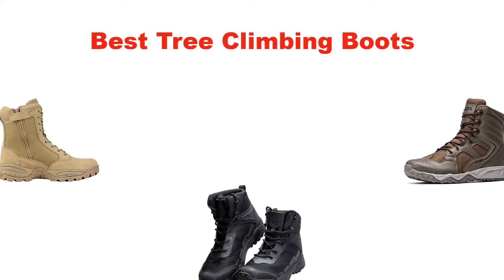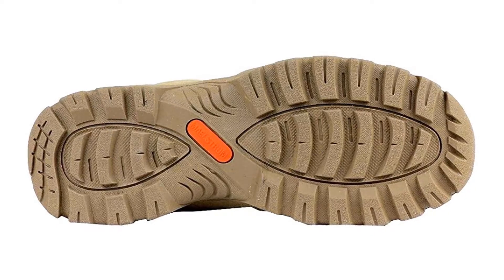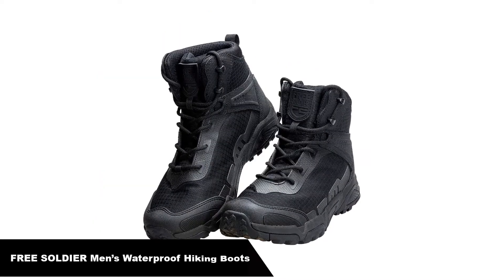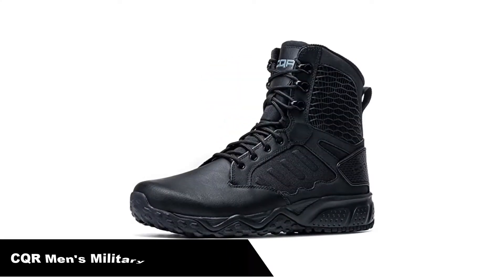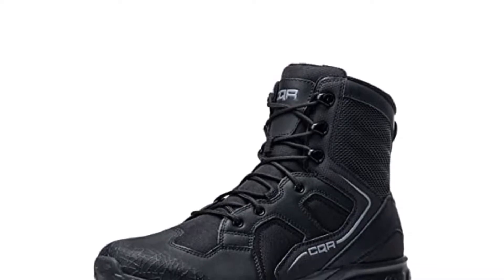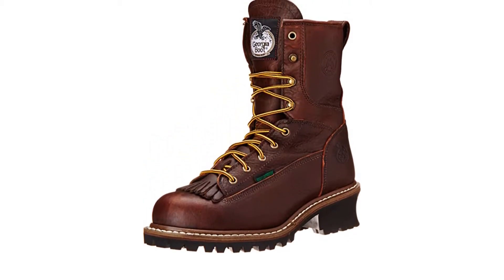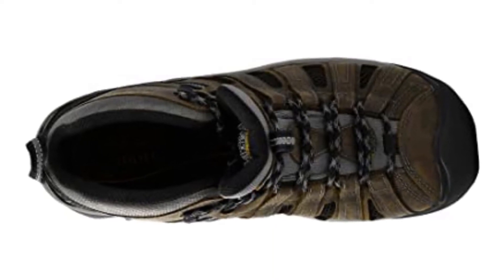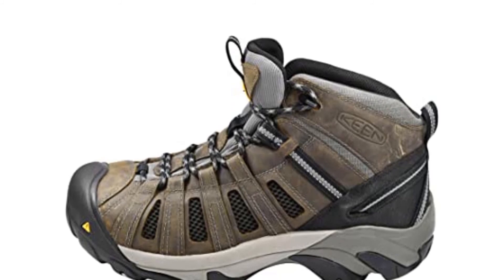✅ Best Tree Climbing Boots Amazon in 2023 ✨ Top 5 Tested & Buying Guide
✅ Best Tree Climbing Boots Amazon in 2023 ✨ Top 5 Tested & Buying Guide “ad”

📌Product Link📌:
📌 1. Maelstrom Men's Tac Force Military Tactical Work Boots.
📌 Best Prices      :
📌 2. FREE SOLDIER Men’s Waterproof Hiking Boots.
📌 Best Prices      :
📌 3. CQR Men's Military Tactical Boots.
📌 Best Prices      :
📌 4. Georgia Boot Men's 8" Safety Toe Logger Boot.
📌 Best Prices      :
📌 5. KEEN Utility Men's Flint Mid Steel Toe Work Boot.
📌 Best Prices      :
In this video, We are going to show some of the Best Tree Climbing Boots Amazon Reviews that are best sold and reviewed in the last couple of months on amazon.
✔️Top 5: Best Tree Climbing Boots (Tested & Reviewed) | Climbing Boots Buying Guide 🤩
TOP 10 BEST HIKING BOOTS ON AMAZON 2021.
Best Boot Spikes For Climbing Trees 🤩

Products Description:
Number 1.
Our overall best pick is Maelstrom Men's Tac Force Military Tactical Work Boots.

Extremely it’s wow and excellent. By the way, leave it as you are using it for tree climbing not for joining on the military.
It priors the quality that because comes with breathable and waterproof technology. The outer part made with the excellent condition of leather and nylon. For nylon, it helps to give a unique look that feels you professional.

Number 2.
Our 2nd best pick is FREE SOLDIER Men’s Waterproof Hiking Boots.
This addition of the tree climbing boots on the list is hand made. These are made of high quality rubber and gives maximum protection while climbing trees. The rubber used in the boots is resistant to water and oil just like other tree climbing boots.
Number 3.
Our 3rd best pick is CQR Men's Military Tactical Boots.
The Defy tree climbing boots are introduced in the market by the company EVOLV which was established in 2003. A new company but it has gained much popularity when it comes to foot wear in a very short period of time. Initially the company only introduced a few foot wears and climbing shoes but now it is one of the well-known yet leading brand in the market.
Number 4.
Our 4th best pick is Georgia Boot Men's 8" Safety Toe Logger Boot.
The manufacturer of this pair of tree climbing boots is Arb Pro and are made in Italy.

These weights three pounds per pair. These are light in weight and more flexible so you won’t feel your feet tighter in these.
Number 5.
Last but not the least, our 5th best pick is KEEN Utility Men's Flint Mid Steel Toe Work Boot.
Keen Utility already covered so many hearts with their mind-charming products. It always concentrates quality and comfort strongly.

The nubuck leather made boot comes with breathable technology that feels your feet ultra-ease. There is an opportunity to replace the footbed, that means it is just on your control.